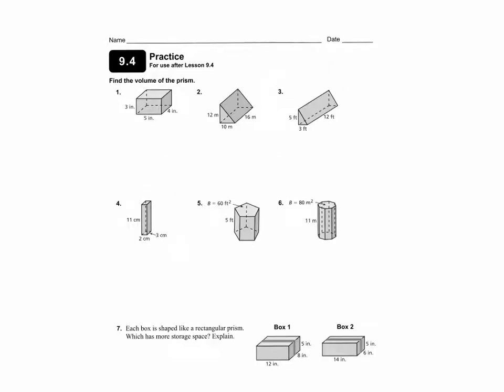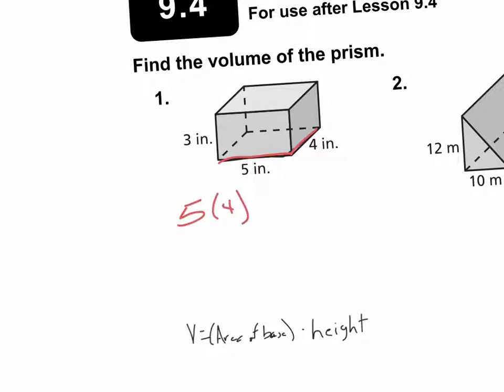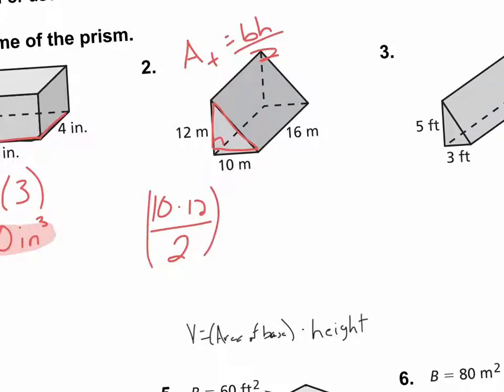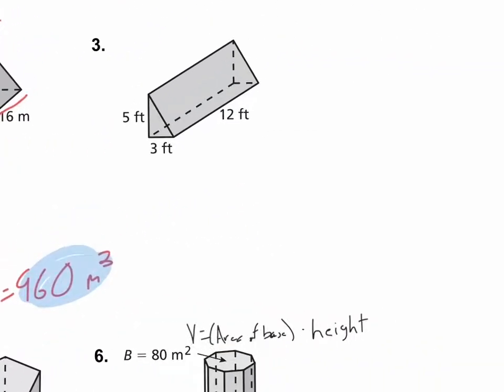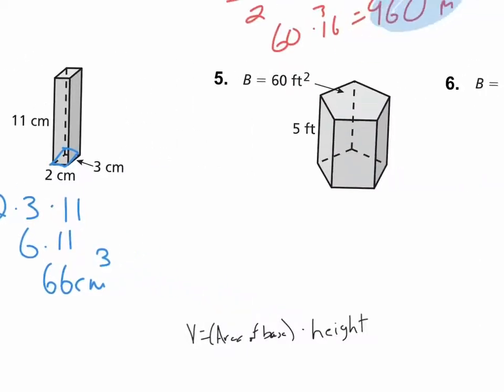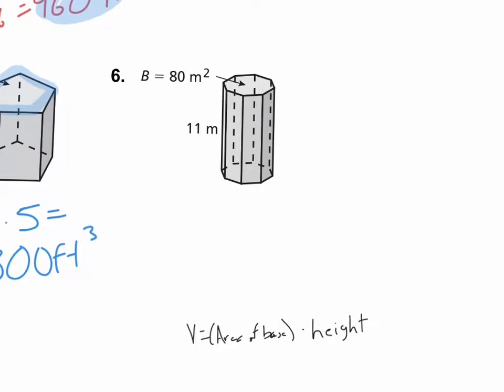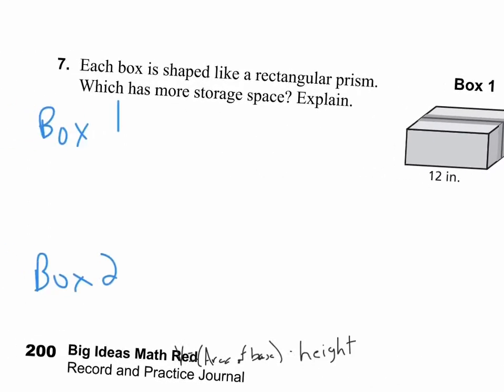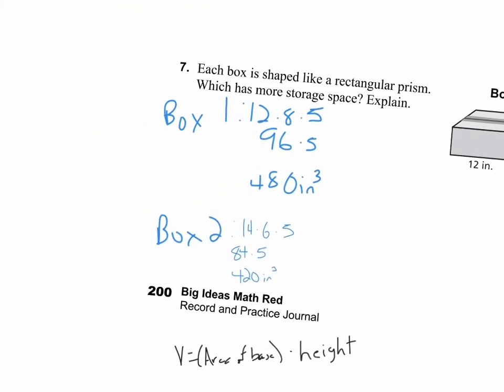9.4 volume of a prism